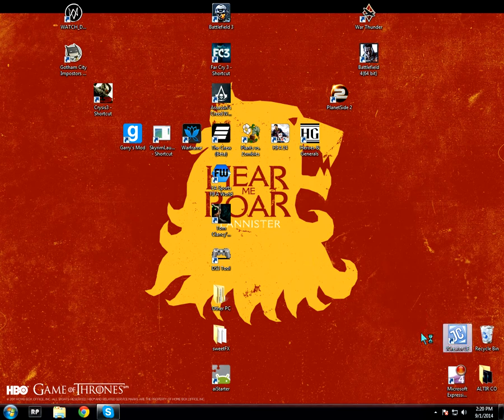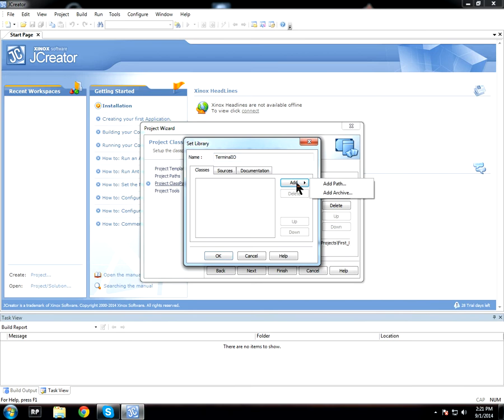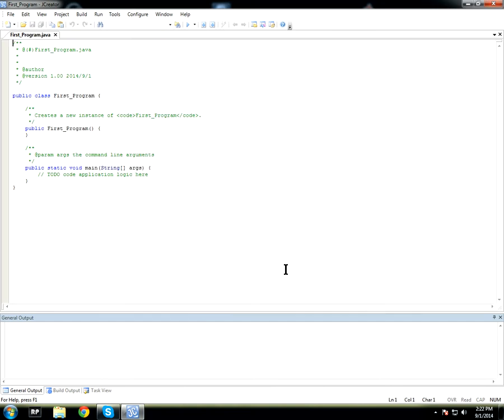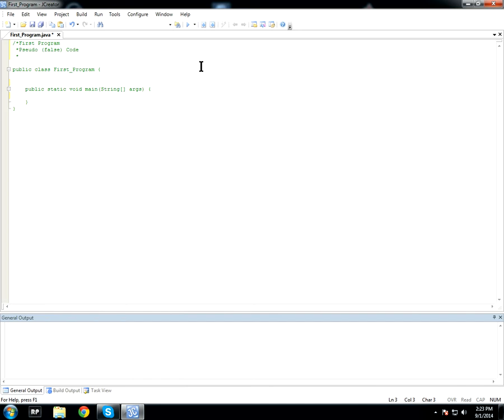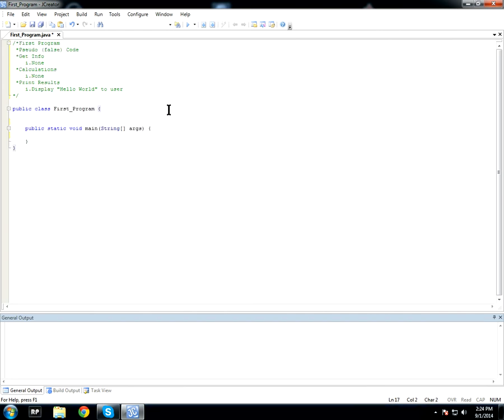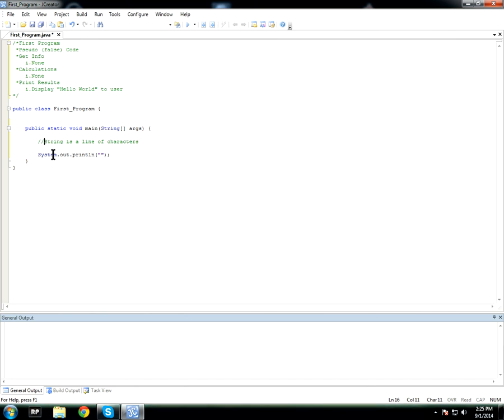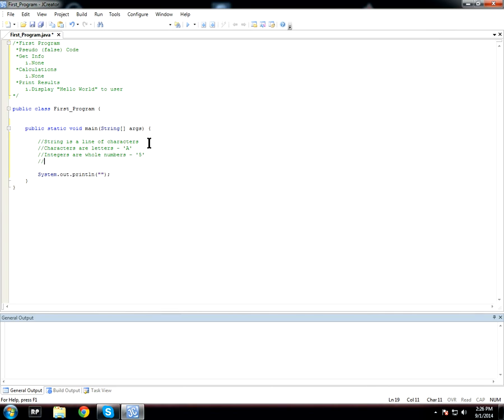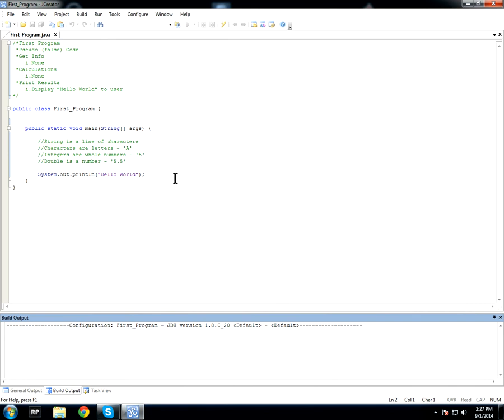Java Tutorial Part 2 - Hello World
In this tutorial I will teach you the different ways of commenting in java and how to print out "Hello World" in java.